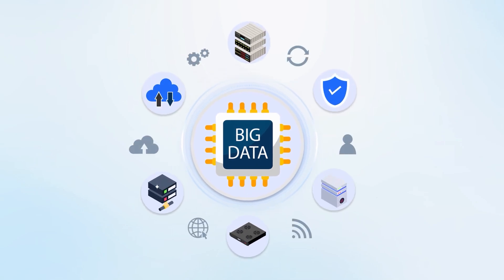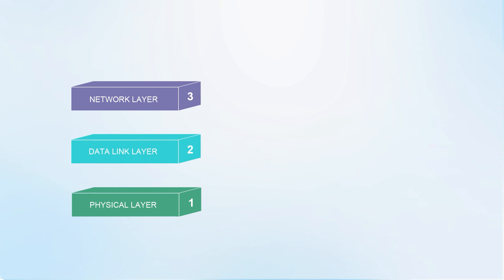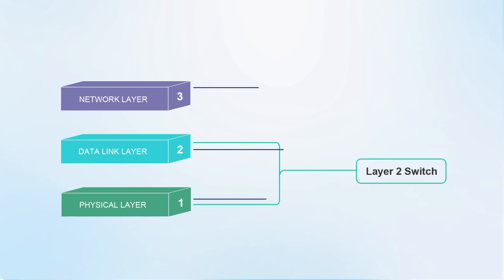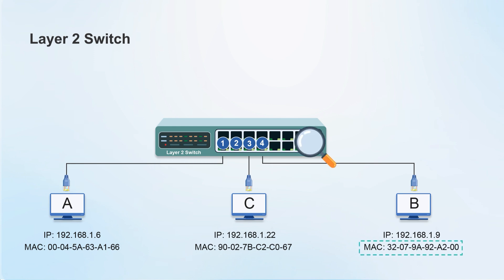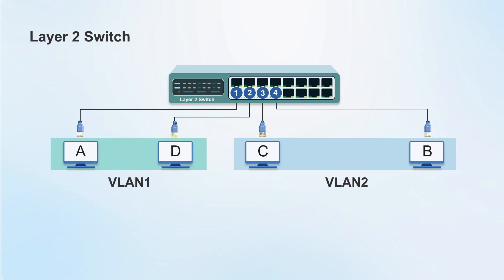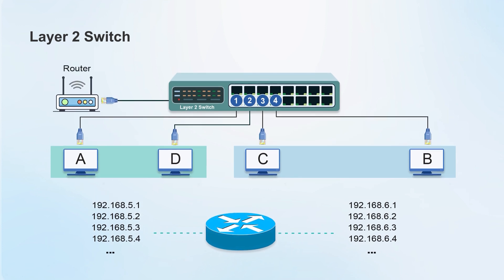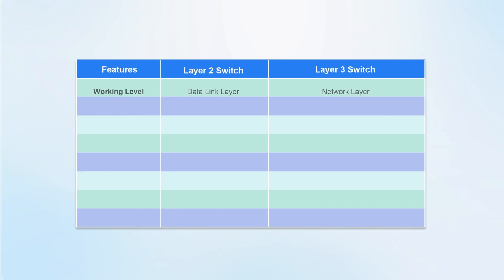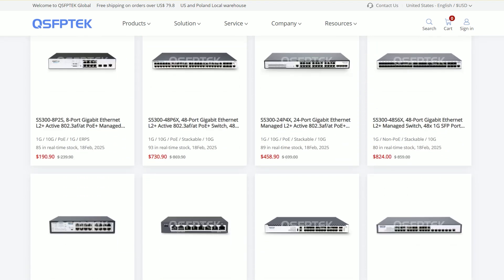Layer 2 vs Layer 3 Switch, What's the Difference？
With the development of big data networks, various types of switches have been put into use. When purchasing, should we choose a layer 2 switch or a layer 3 switch? What is the difference between them? Next, we will take you to understand in this video.